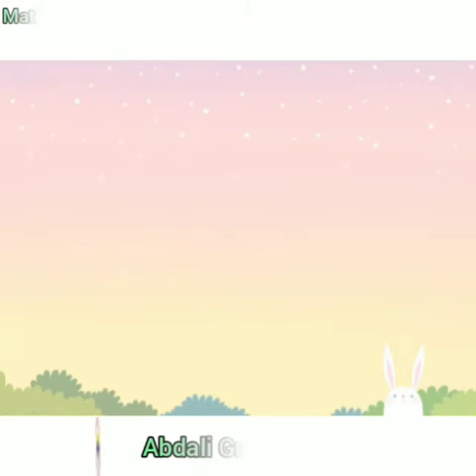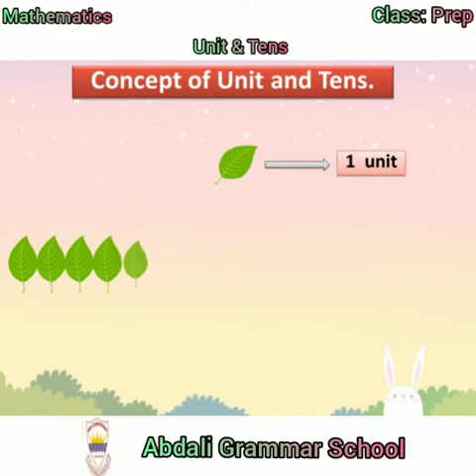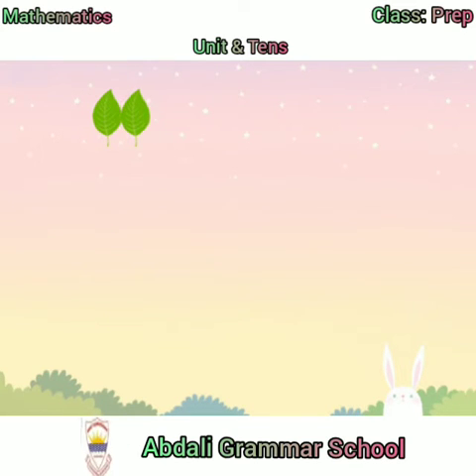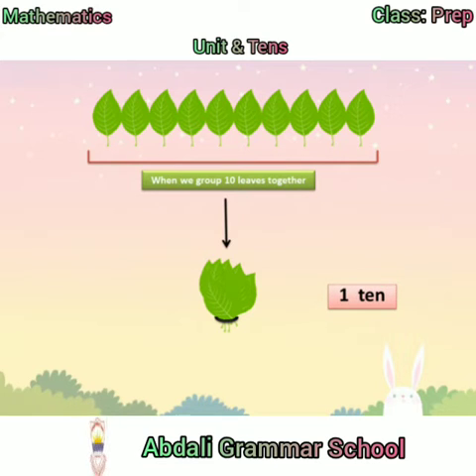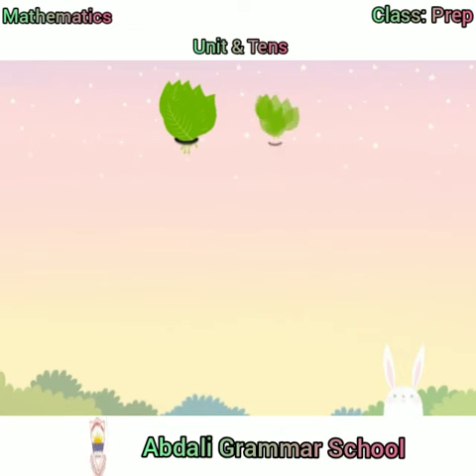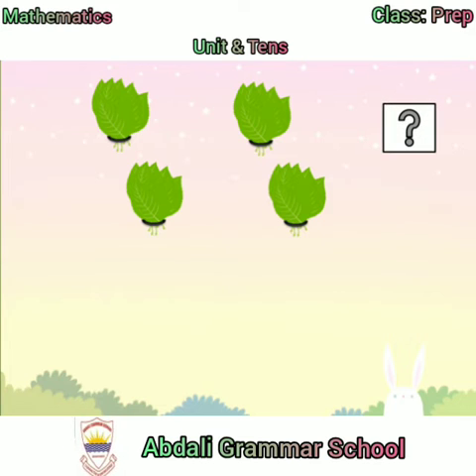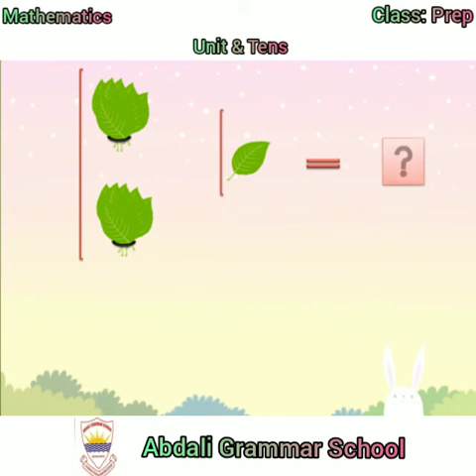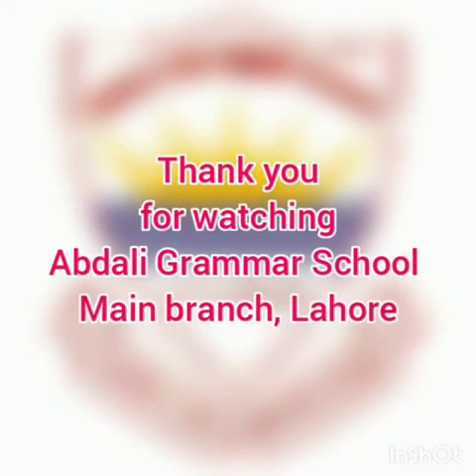Prep Mathematics : Concept of Unit and Tens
Courtesy Video by Miss Nazia from Abdali Road Branch.